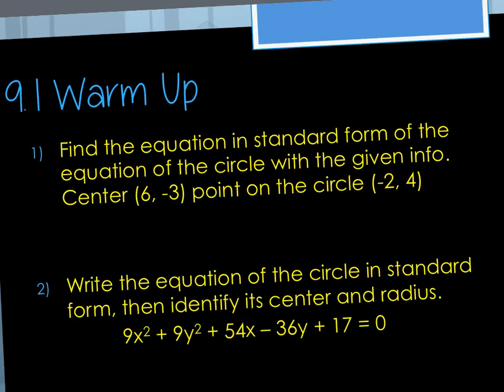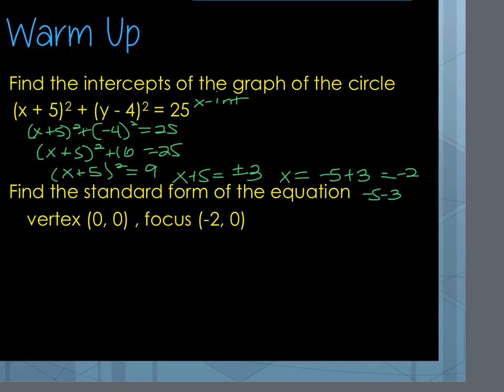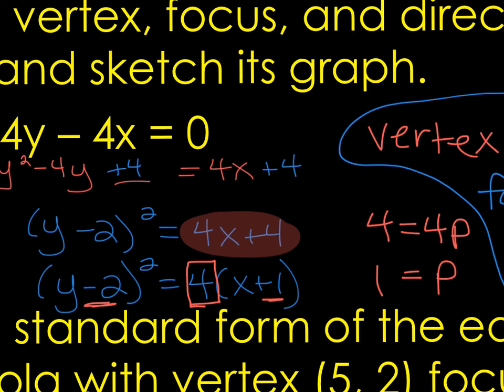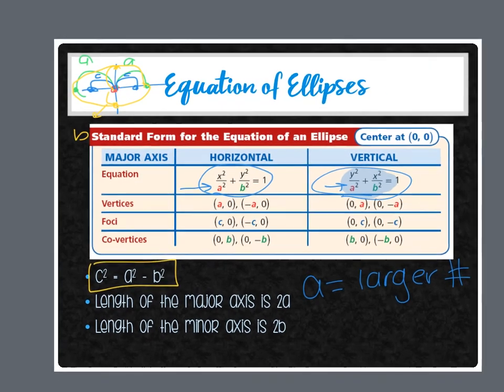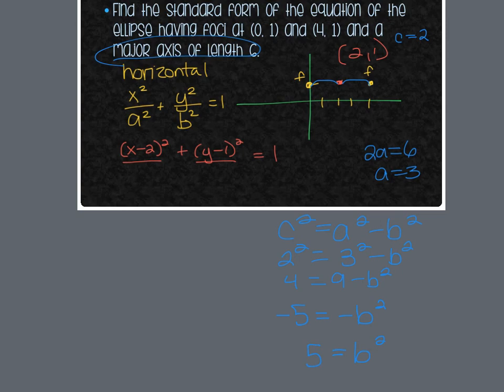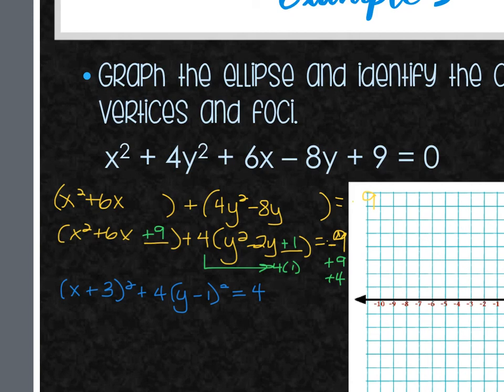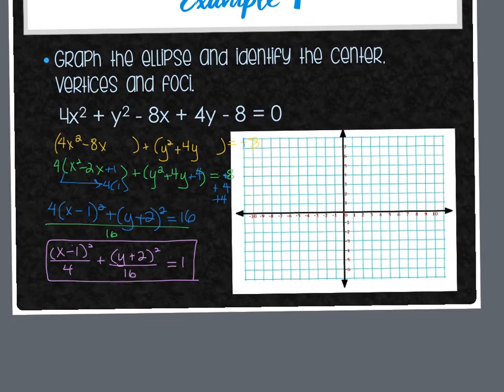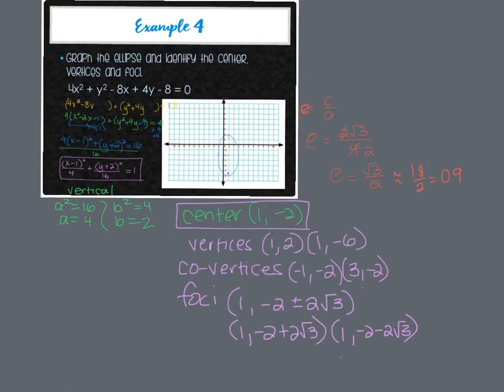4.12 - 9.2 Ellipses (full section)